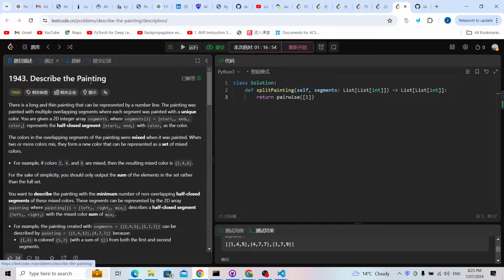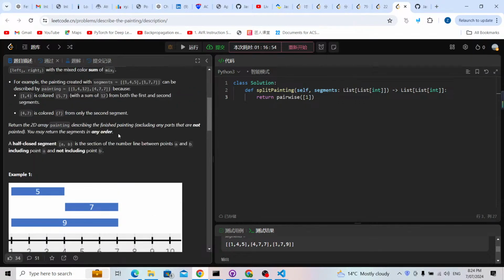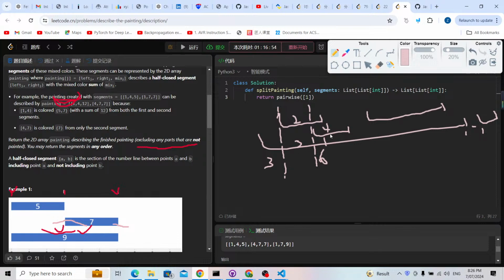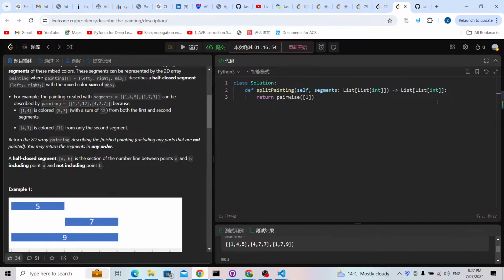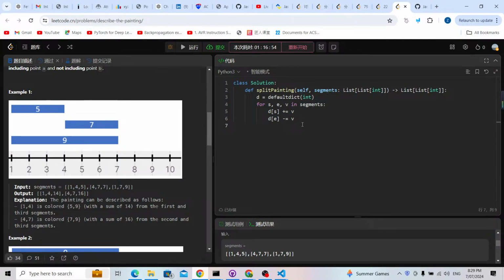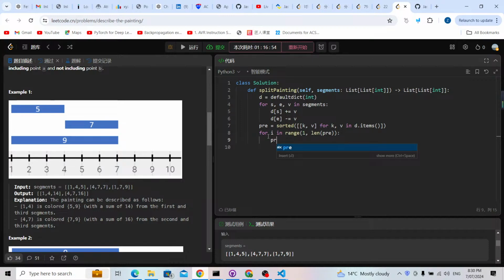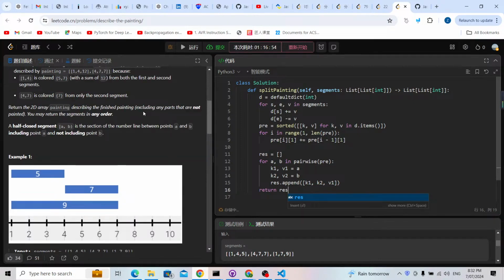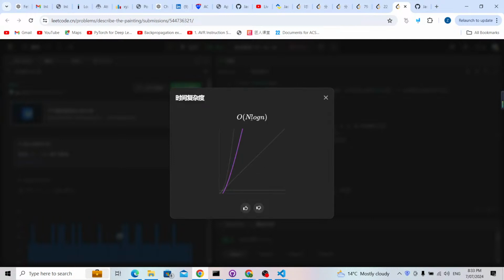Leetcode 1943. Describe the Painting (difference array)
1943. Describe the Painting